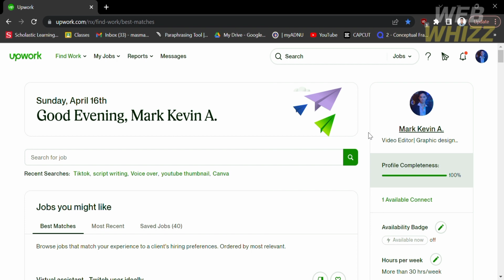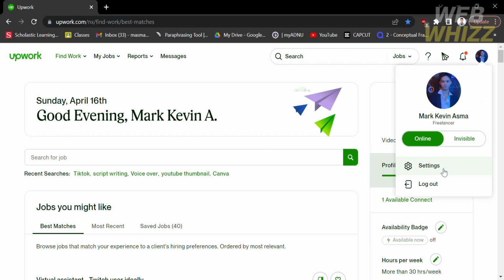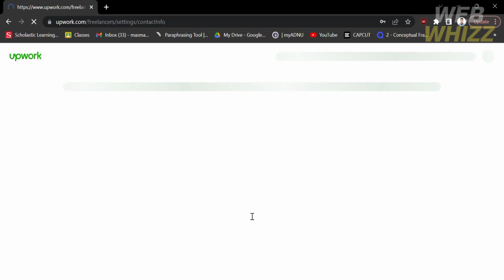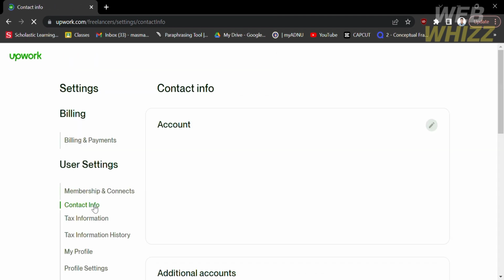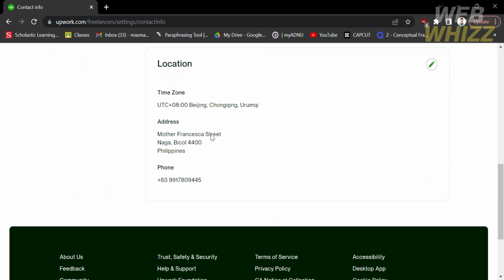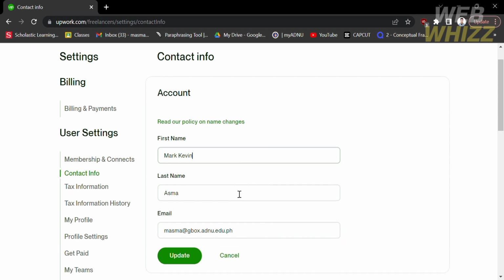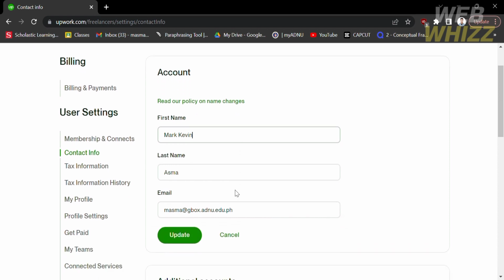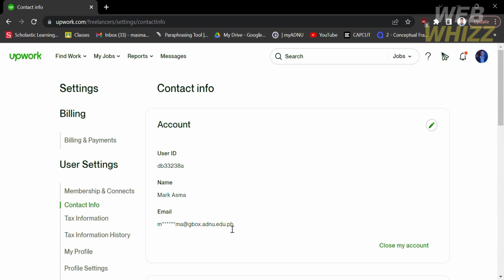How to Change Username on Upwork (2026) | Change Name or Last Name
How to Change Username on Upwork | Change Name or Last Name